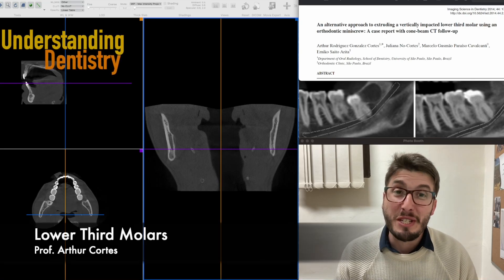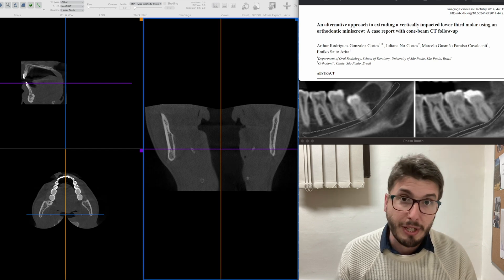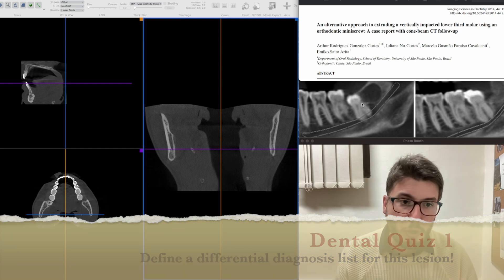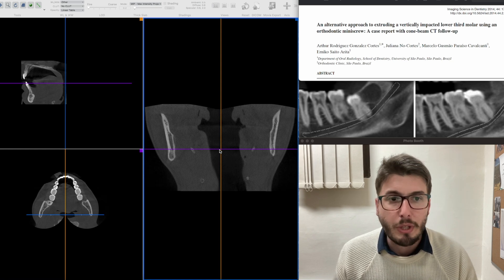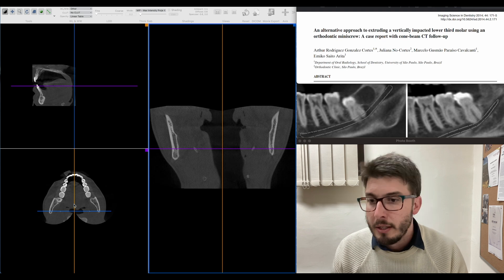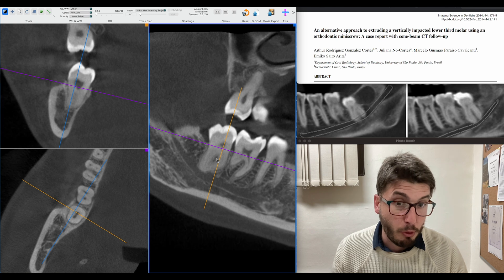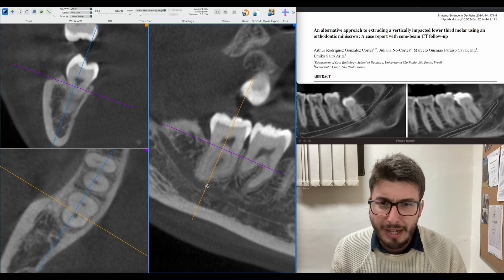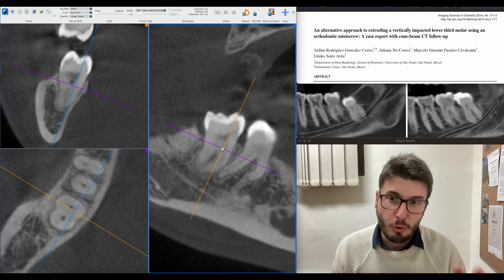Secrets of Impacted Lower Third Molar: CBCT Surgical extraction, wisdom tooth extraction surgery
Secrets of Impacted Lower Third Molars: CBCT Surgical extraction of wisdom teeth removal surgery

Video explaining how to perform a surgical extraction of tooth, considering the tooth extraction healing process, with a case with CBCT 3rd molars extraction surgical planning. (valid for 3rd molars extraction or wisdom teeth extractions). Very important: CBCT mandibular canal assessment, CBCT radiolucent lesions (a case of CBCT dentigerous cyst is shown) and CBCT cyst case before assessment of CBCT lower third molars (impacted wisdom tooth) for lower third molar extraction.